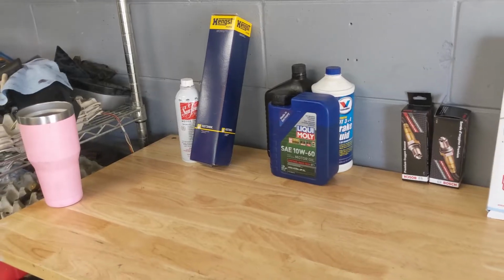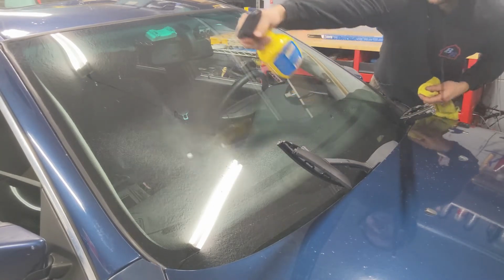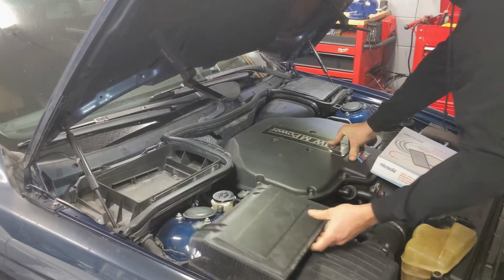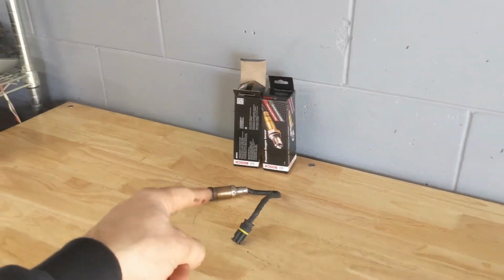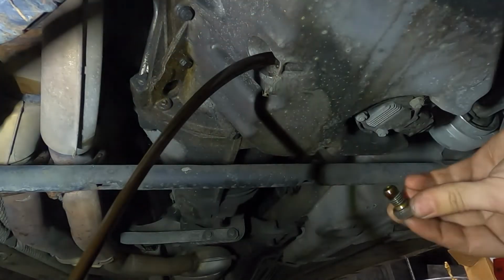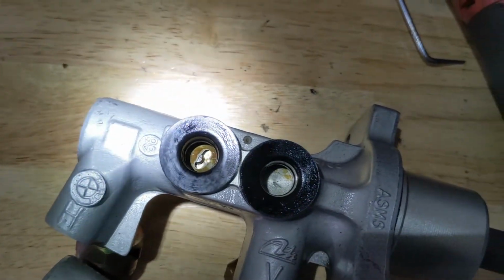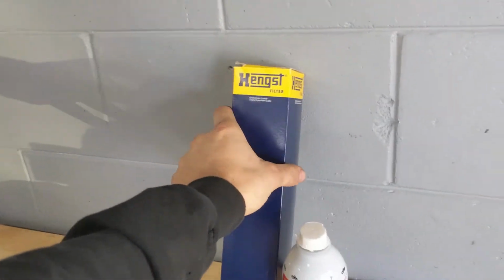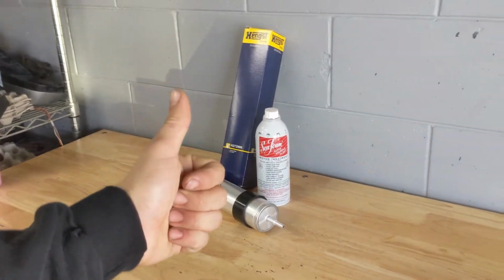Top 5 Commonly Overlooked Repairs/Maintenance For Your BMW!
All items are designed by yours truly, and every purchase goes to supporting making more videos.

0:00 Introduction
0:30 Wiper Blades
1:33 Cabin Air Filters
2:55 Oxygen Sensors
4:10 Fluids
6:44 Fuel System Maintenance